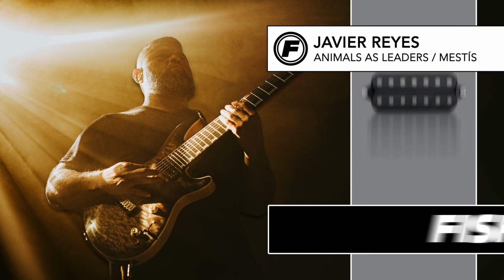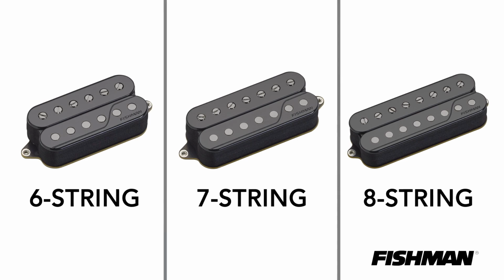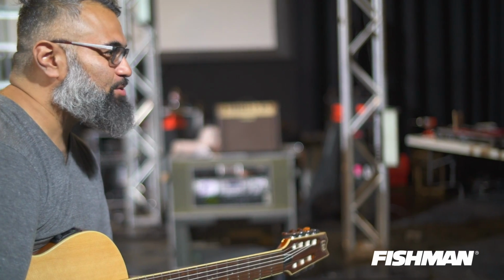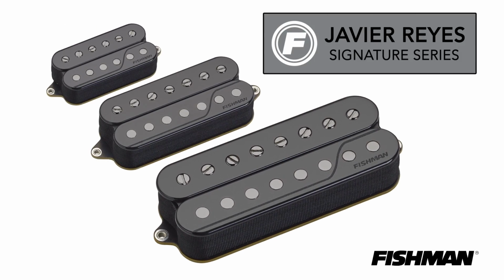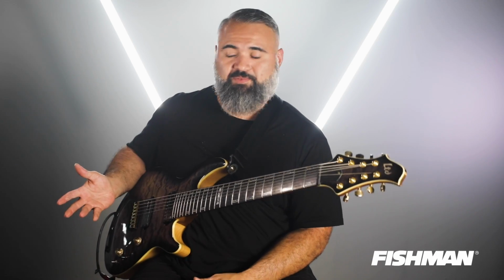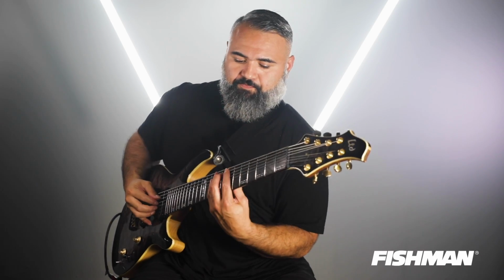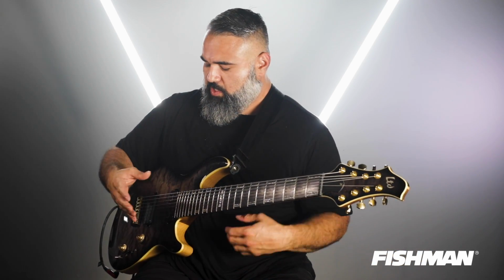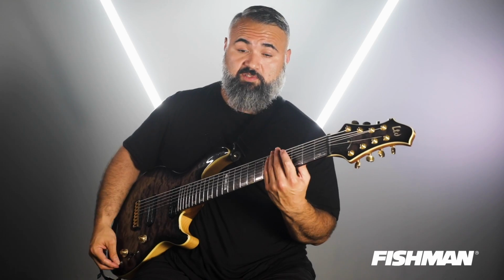Javier Reyes Signature Series Fishman Fluence (Animals As Leaders & Mestis)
Javier Reyes (Animals As Leaders & Mestis) sits down for a full interview to discuss why he chose Fluence and his experience creating his 6 7 & 8 String Signature Series Humbuckers.

To learn more about Fishman Fluence electric guitar pickups, please